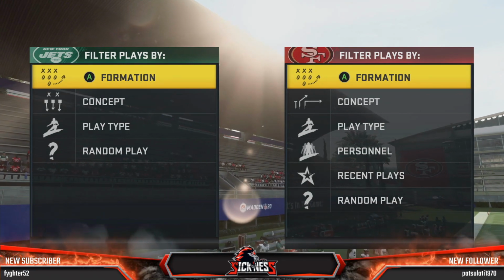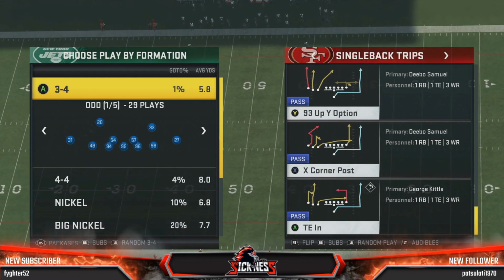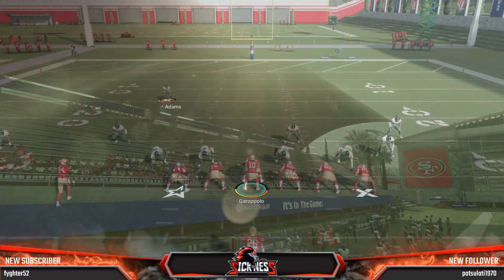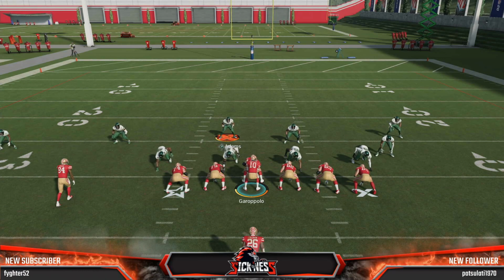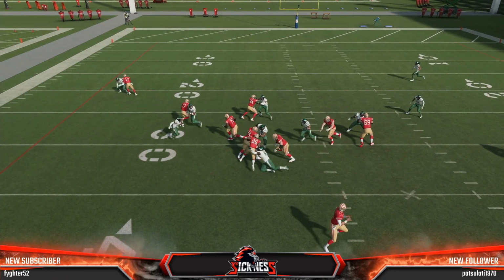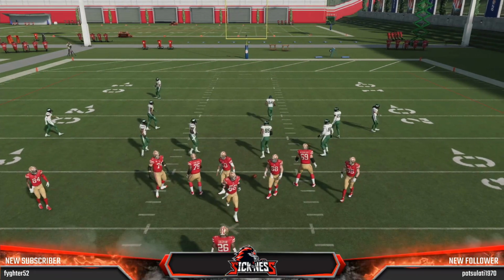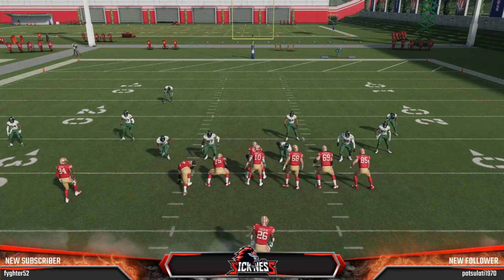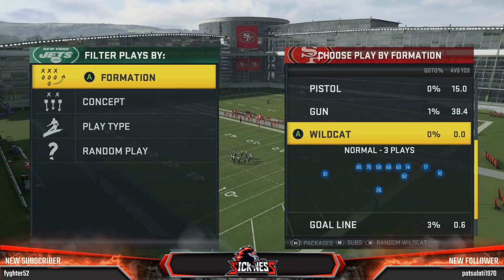How to defend Singleback Trips - Madden Daily Forum Question Ep1!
In this video I go over a question one of the guys on the forums at Maddendaily.com had asked. I think this video will be helpful in terms of understanding what passing options there are in this offensive scheme but also how to completely destroy the running game.